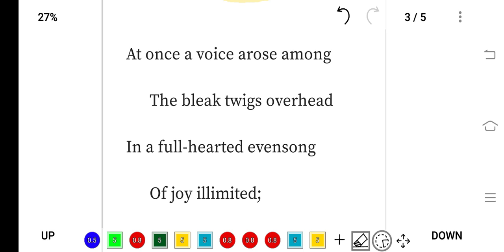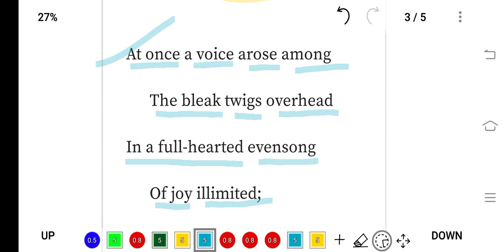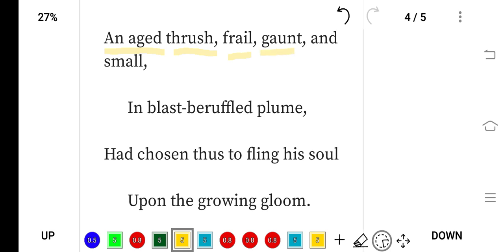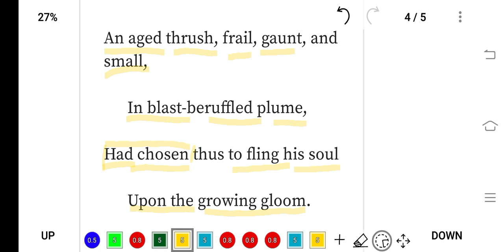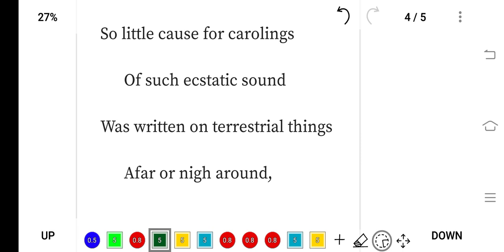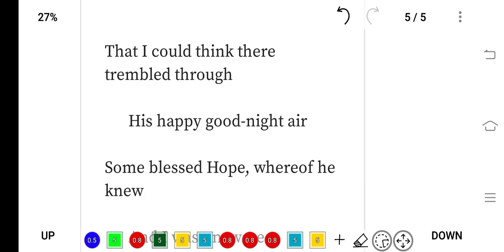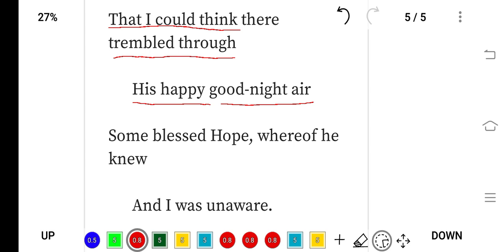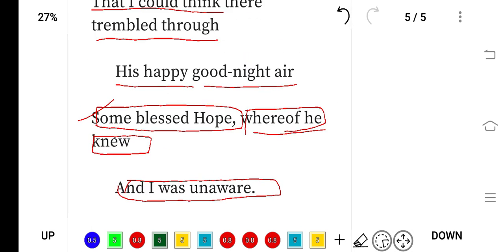Darkling thrush|| Thomas Hardy|| part 2